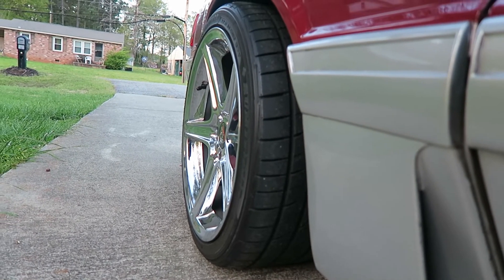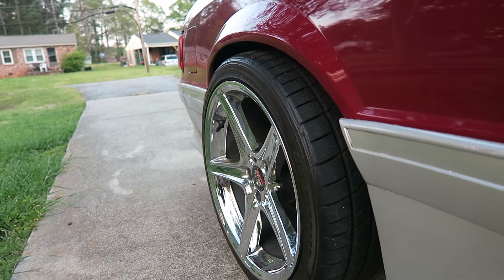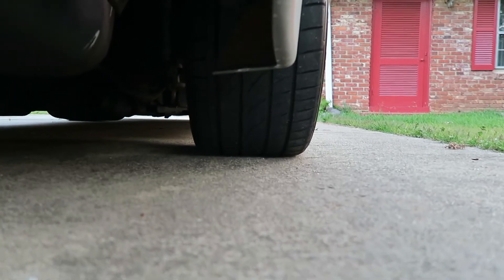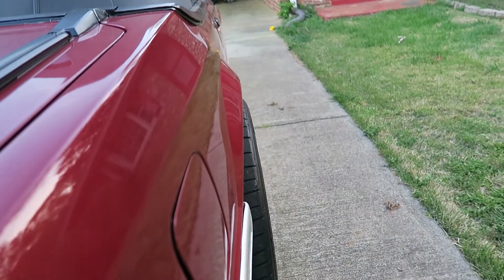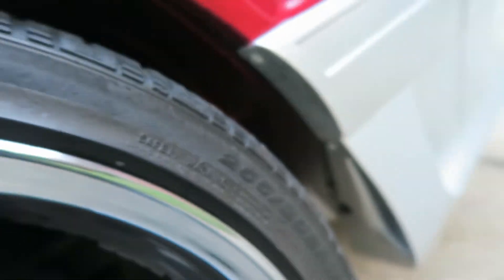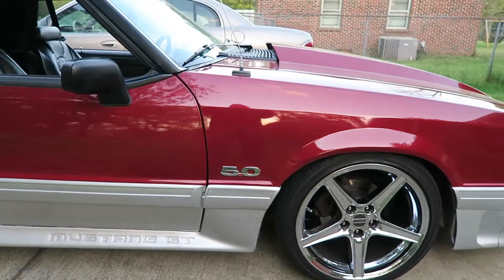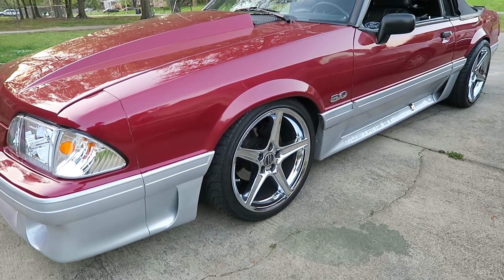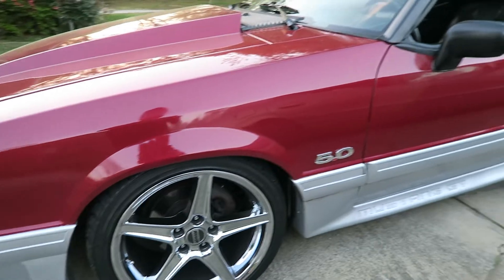FLOWMASTER 🔵plus🔵 18x10 inch RIMS on a FOX BODY MUSTANG!!!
I have a 1993 convertible Mustang 5.0 5-speed. I wanted my car lowered on 18x10 rims with 285 30zr 18 tires. They fit with some mild modifications. I had to roll in the under side of my fenders to prevent scrubbing. Then I went CRAZY and put a 1 inch spacer on the rears so they would sit out more and have an extreme stagger as opposed to the front tires. STILL NO SCRUB and I love the look.
so the answer to "IF THEY WILL FIT?"  Hell yea!!